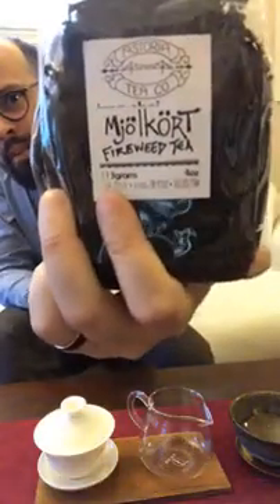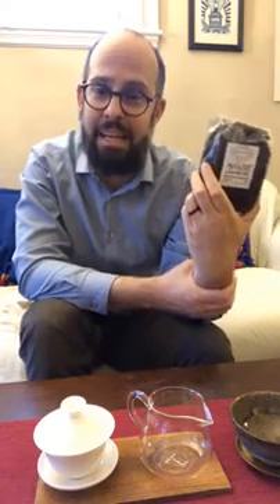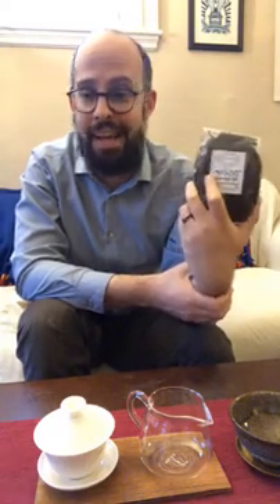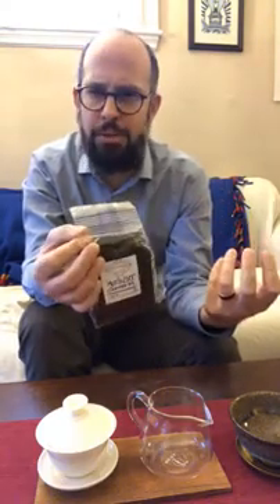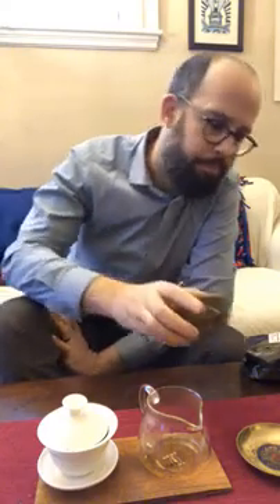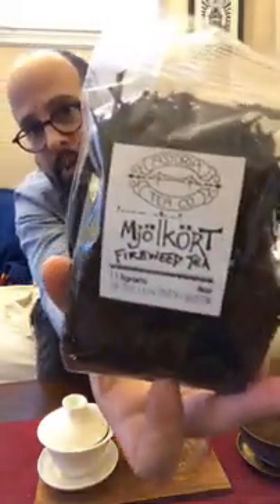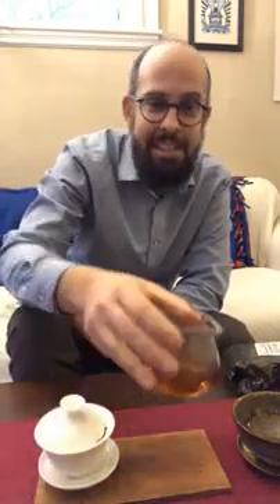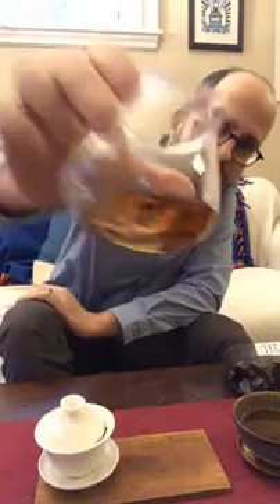TeaScienceTuesday: Oxidized non-tea, Ivan chai (Chamaenerion angustifolium)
Drinking Ivan chai, a Russian herbal infusion produced from fireweed (Chemanaerion angustifolium, formerly Epilobium angustifolium).  This herbal tea is not made from the tea plant, but processed like black tea and it tastes surprisingly a lot like black tea.  I talk a bit about what goes on during oxidation and muse on the possibility of making other oxidized herbal teas.

Read more about the history of this unique herbal tea